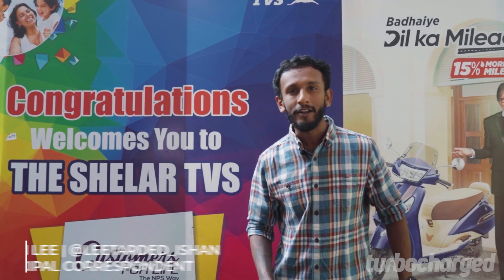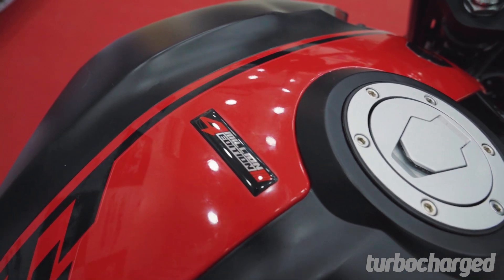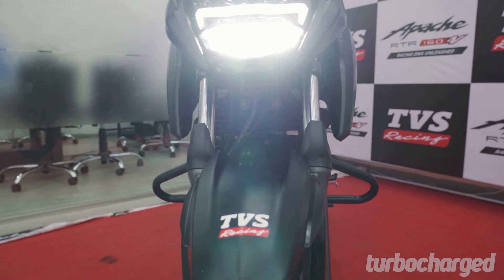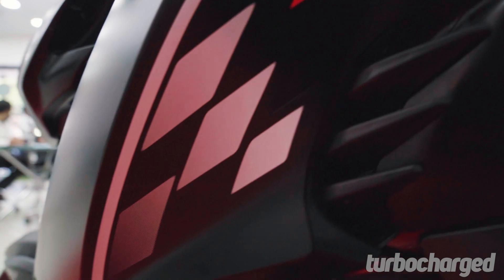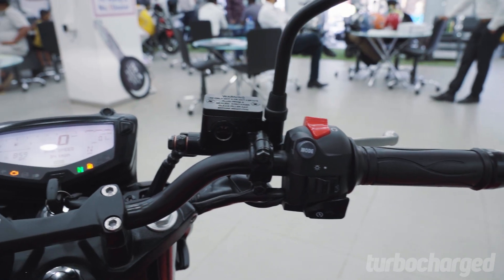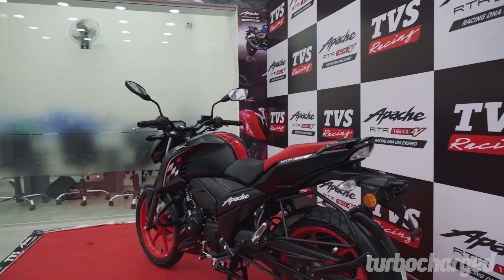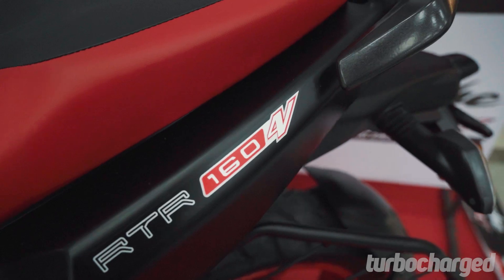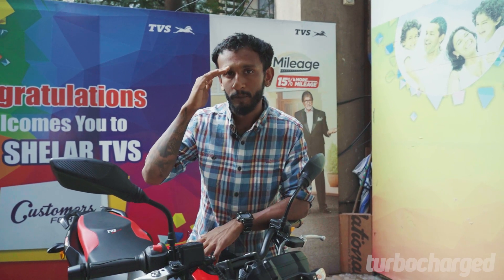2021 TVS Apache RTR160 4V Special Edition | Fresh updates and features | Walk Around | Turbocharged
With a few segment firsts and fresh updates, the new Apache RTR 160 4V now packs a whole lot more value for money in the 160cc segment. In its latest iteration, the Apache RTR 160 4V features a new style statement, tech upgrades and a special edition variant as well. Join us for a quick view of what's new and what you should expect from the new TVS Apache if you're currently in the market for a sub-200cc motorcycle!

Host: Ishan Lee
DoP: Roshni Manghani
Video editor: Roshni Manghani and Anvay Mahajan

TURBOCHARGED is India's youngest automotive publication & we're putting emotions back into automobiles!